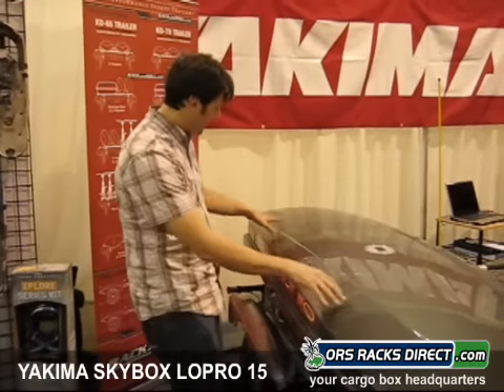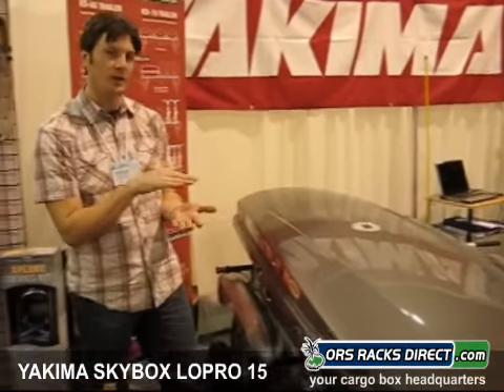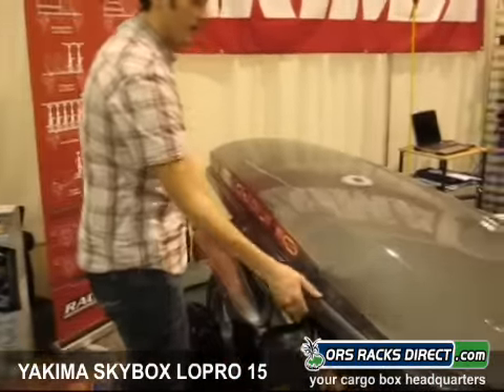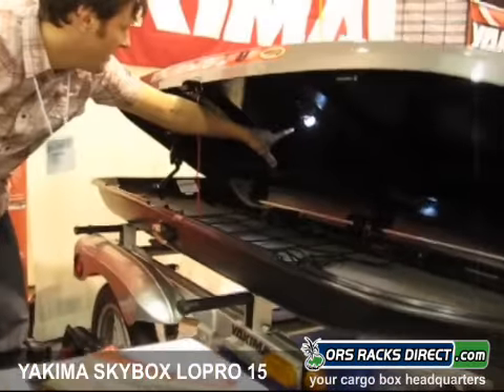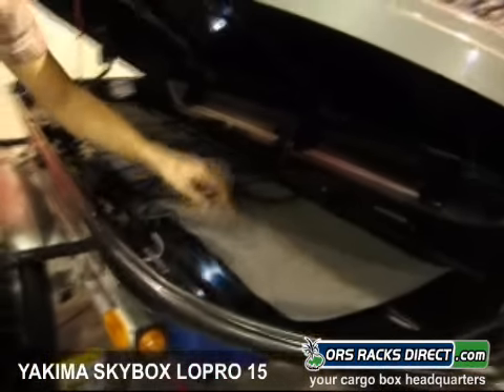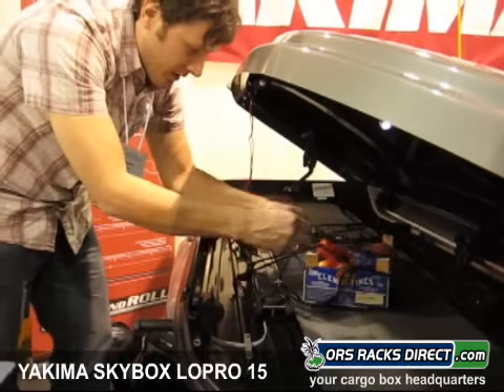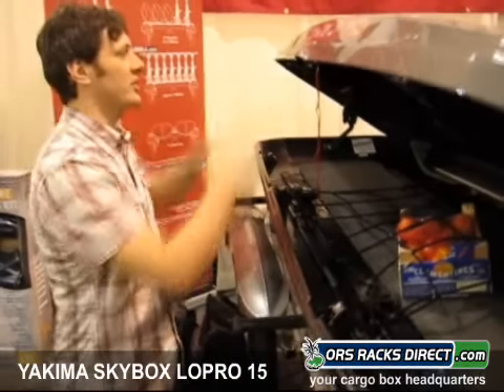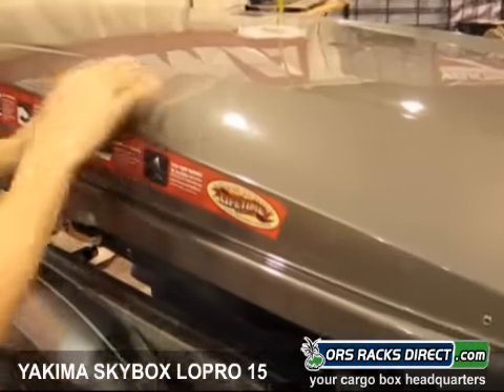Yakima SkyBox LoPro 15 Cargo Roof Box Review Video & Demo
Yakima SkyBox LoPro cargo box review video & demo by ORS Racks Direct. Demonstration movie of the Yakima Racks SkyBox LowPro roof box showing features that include universal compatibility with virtually all factory rack crossbars as well as Yakima, Thule and Inno roofrack crossbars. Beautiful design styling with premium titanium color finish. Technically advanced, and ultra low-profile for superb aerodynamics, fuel economy and clearance when pulling into a garage or other low-overhang. Includes accessories such as solar light, cargo mat and cargo net. Dual-side opening and includes locks and keys. Very sturdy construction, open and close with just one hand. Carry up to 8 pairs of skis or six snowboards. Perfect for camping gear, luggage and shopping also. Ideal fit for all types of vehicles.